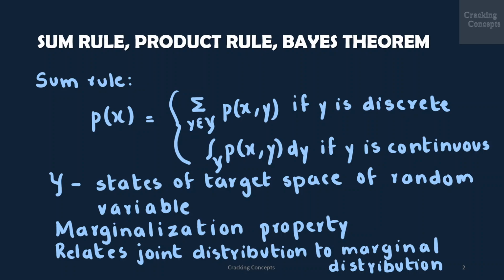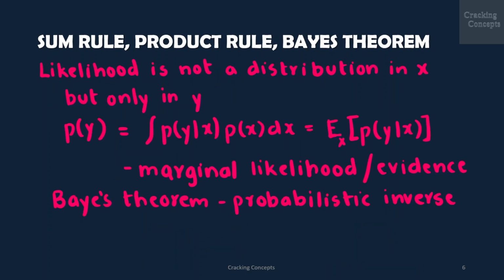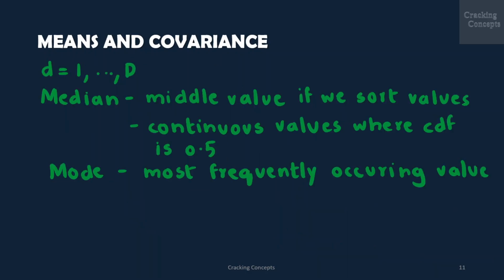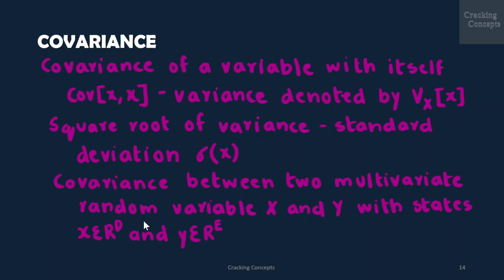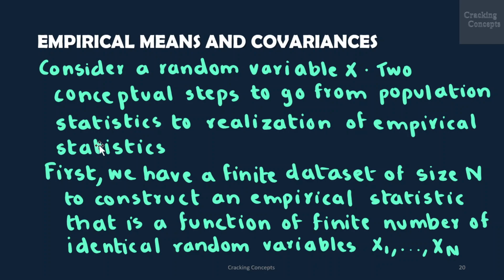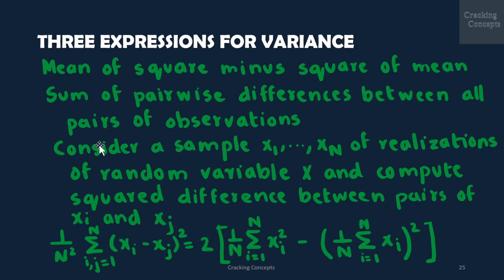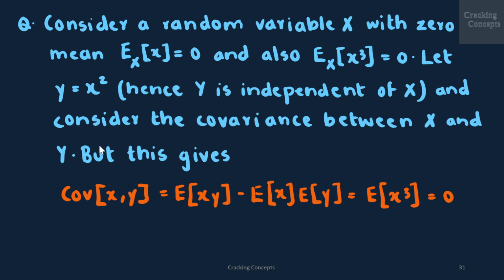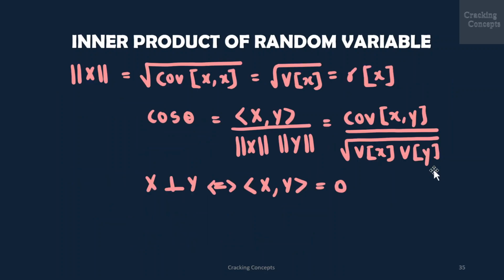MML 19. Sum Rule - Product Rule - Bayes Theorem - Summary Statistics - Independence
Class on Sum Rule, Product Rule, Bayes Theorem, Summary Statistics and Independence

**Mistake in slide no 15 - Cov [x , y] = E [ x y^T ] - E [ x ] E [ y ]^T

Reference : Mathematics for Machine Learning by Marc Peter Deisenroth, A. Aldo Faisal, and Cheng Soon Ong published by Cambridge University Press (freely available - book.github.io)